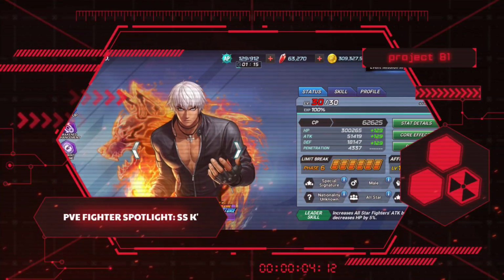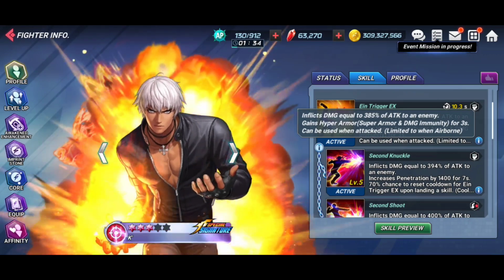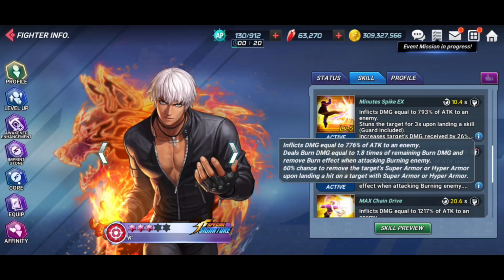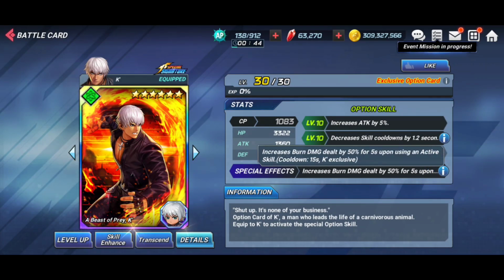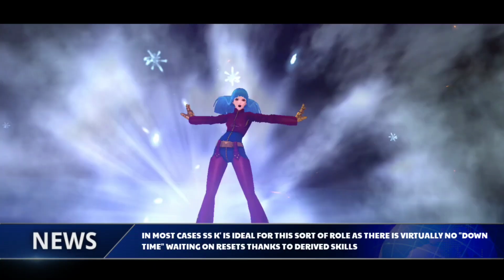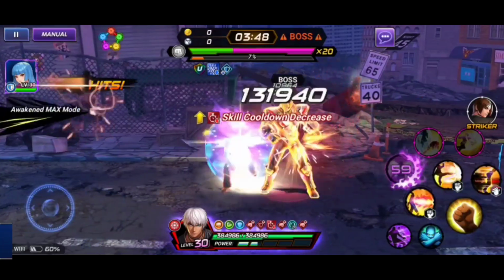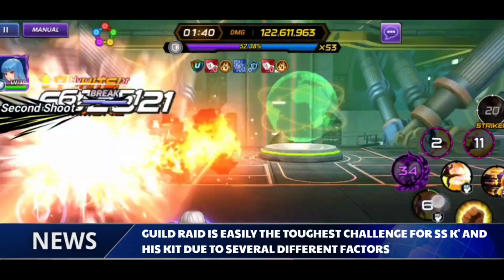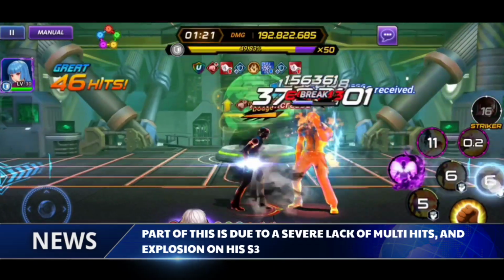SS K' PVE Fighter Spotlight: Performance in Mobbing, Bossing, PVAI, Guild Raid, Immortals, MORE!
What's going on you guys, and welcome back to another King of Fighters Allstar video! In today's video we will be taking a look at one of our latest SS additions to the game in all things PVE - SS K'! How does he perform across a multitude of PVE modes? How does he stack up to his peers? Let's chat about it...

0:00 INTRO/KIT
06:07 MOBBING/BOSSING
10:56 PVAI
11:31 IMMORTALS
14:35 GUILD RAID
17:36 VERDICT/FINAL THOUGHTS
LINKS/CREDITS

Saturday Chat & Chill: Thoughts on SS Vol. 3, Transcendental Battle Card System, and the FES Survey

KOF AS News Round - Up: SS K' & Kula Reveal Trailer Reaction, Epic Quest Pt2, MASSIVE Update Coming

SS K' Teaser Image Breakdown: Let's Try to Guess the Skills (And Fail) -The King of Fighters Allstar

KoF AS News Bits - SS Banner Coming in 5 Days, DoA6 Items Expire Tomorrow - King of Fighters Allstar

KoF AS News Round - Up: New Dev Q&A, 2,000 Free Rubies, SS K' & SS Kula Potentially Datamined, MORE!

Bye Bye Waifus: Dead or Alive 6 X King of Fighters Allstar Ends TODAY! - KoF Allstar

Saturday Chat & Chill: Let's Try to Guess What Netmarble Has Planned for the End of August Update

KOF AS News Round - Up: New FES Chris Fighter Roulette Coming, World Drop Event, and MORE!

DOA6 Collab Dominates Guild Raid Omega Rugal: Easy 1 Key Using Full DoA6 Team, SS Marie Rose Shines

Dead or Alive 6 X The King of Fighters Allstar Collaboration Volume 2 Summon Special - KoF Allstar

KoF AS News Round - Up: Dead or Alive Volume 2 Coming TONIGHT! Are The New DoA6 Passes Worth It?